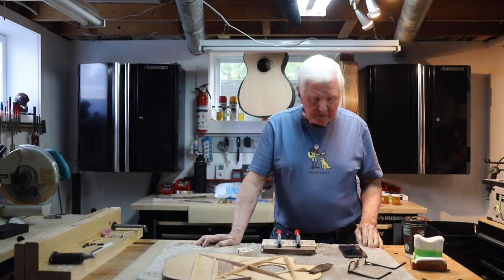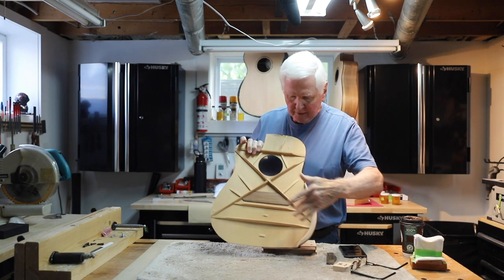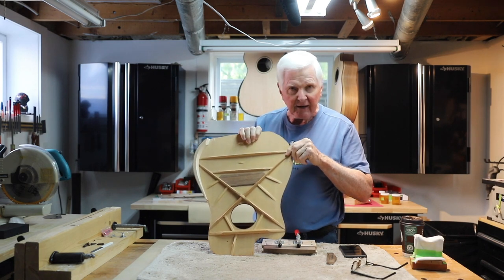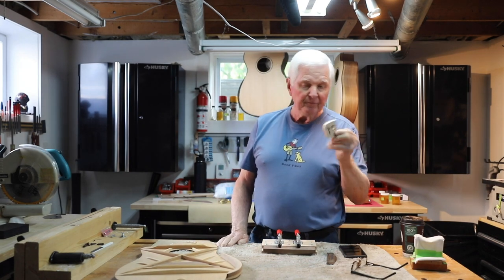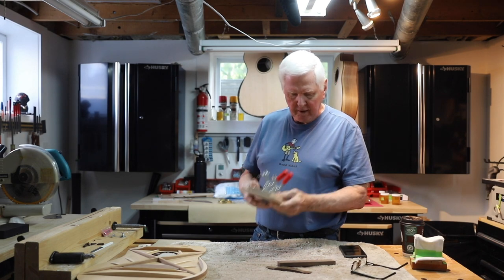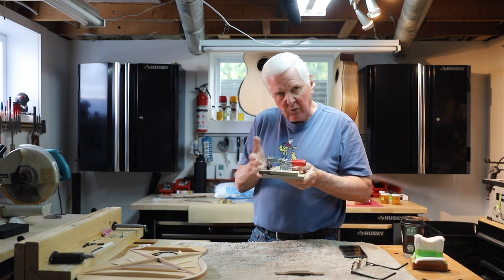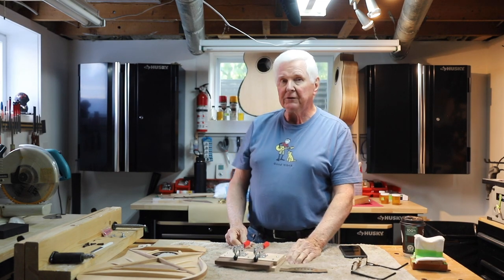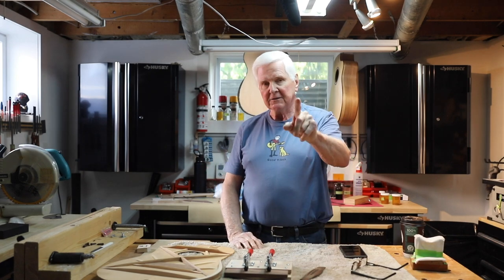2 Jigs You can Make in 30 Minutes or Less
Any acoustic guitar requires the use of jigs. Here are 2 simple jigs you can build in less than 30 Minutes. You'll be happy you have them as they make life much easier in your woodshop.

At least Leo gets it right the first time. LOL

MUSIC
DAN LEBOWITZ - Hickory Hollow

MY BOOK
 is available in a Kindle version and a Print version. Available from Amazon basically everywhere. It does make a nice gift.
"Well, That's The Way I See It"
In CANADA
"Well, That The Way I See It"

Humidifier for Your Guitar
In Canada:
Oasis Humidifier for your acoustic guitar
In the USA